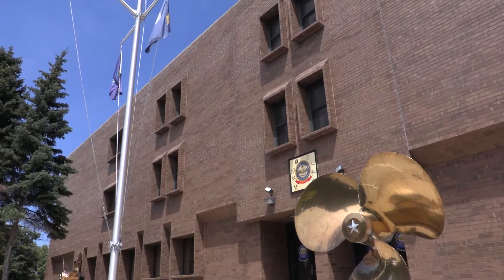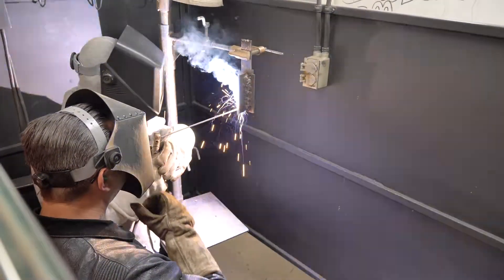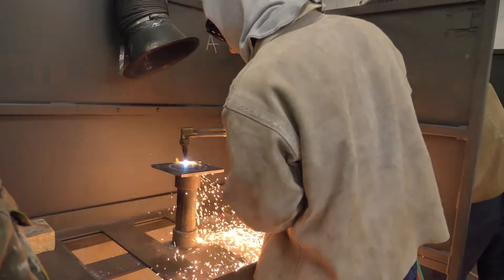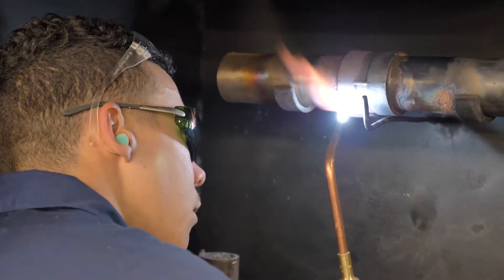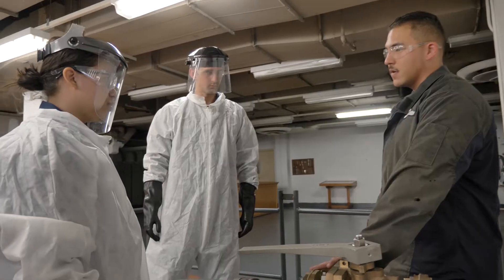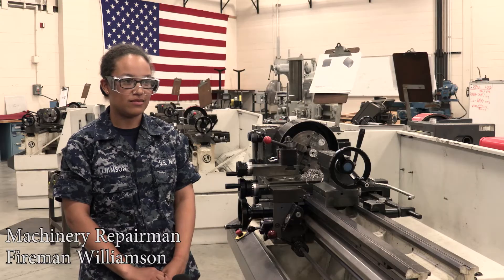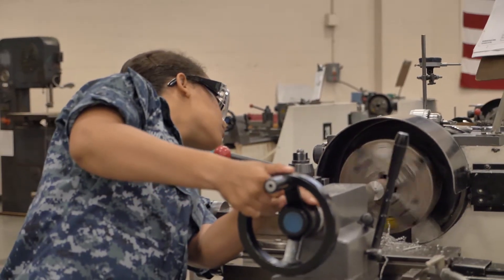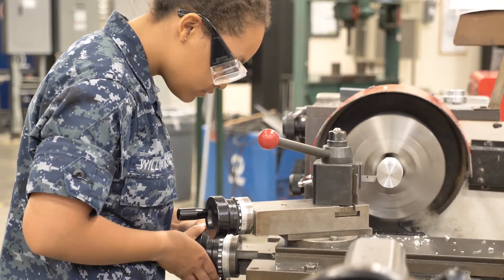Hull Maintenance Technician and Machinery Repairmen SWOS Unit "A" School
This video takes an in-depth look at the Hull Maintenance Technician and Machinery Repairmen Accession schools and how the focus is getting students as much hands on practical training with their equipment as possible